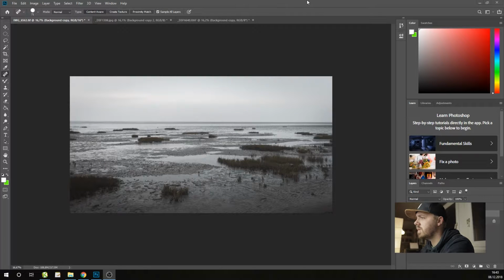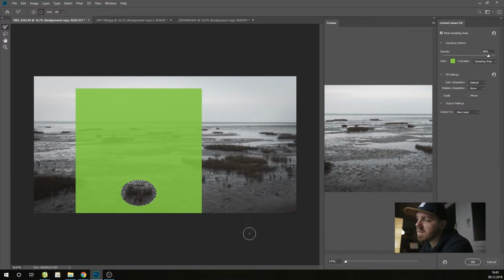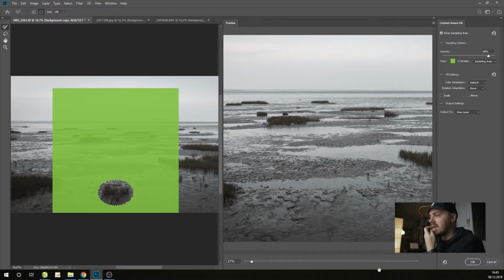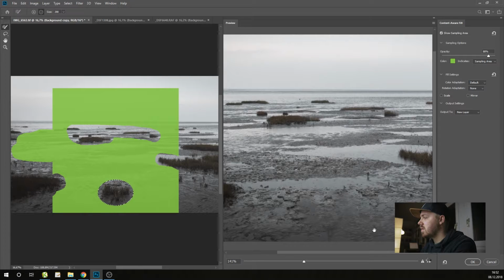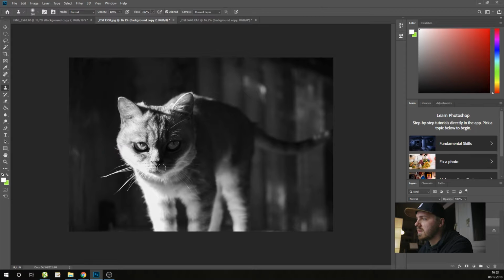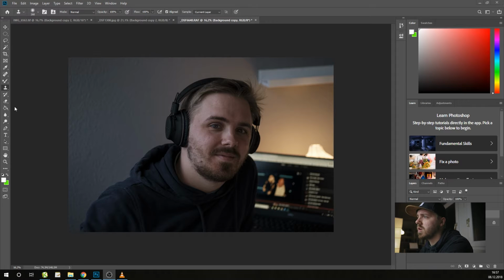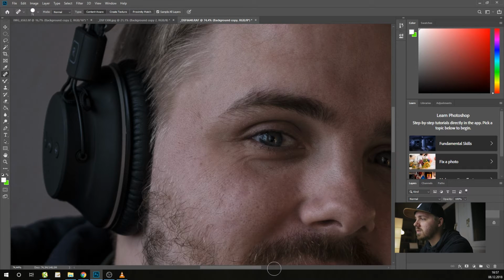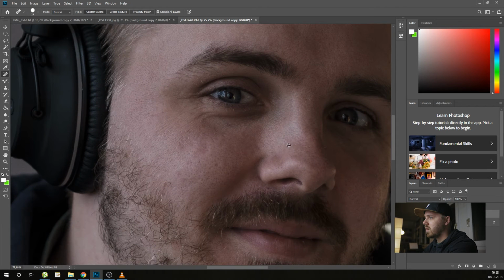Three Basic Retouching Tips For Photoshop Beginners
What's going on folks. Thought I could toss out three little tips that might be helpful to Photoshop beginners. As I have mentioned in the video, you can probably skip this, if you have a bit more experience.

My Gear:

My main vlogging camera
My go-to lens
My tele lens
My action cam
My drone
My small gimbal
My laptop
My camera bag
My phone